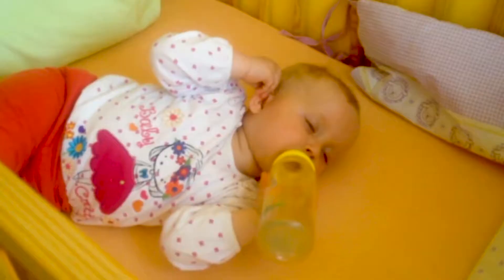What MOMs Need to Know about BOTTLE ROT!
What you need to know about BOTTLE ROT!